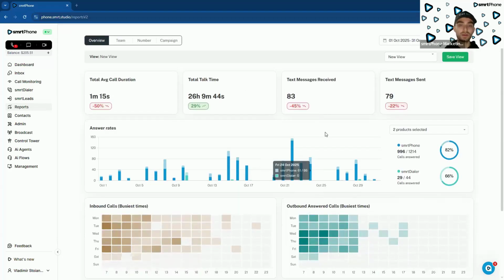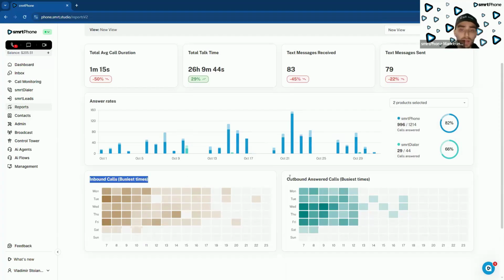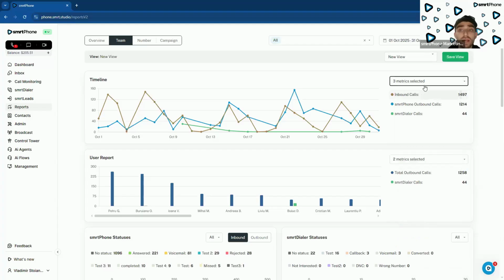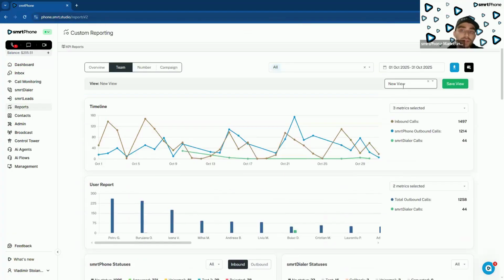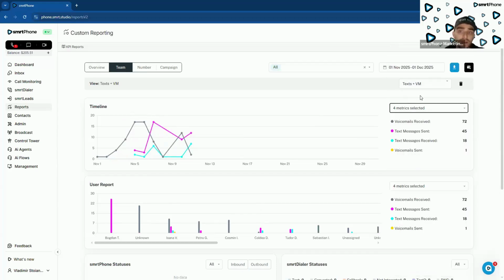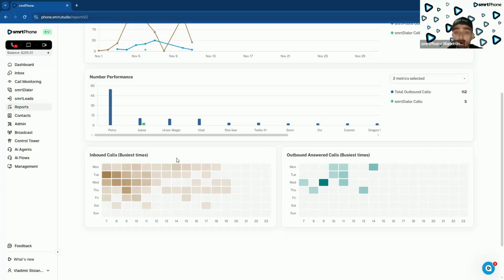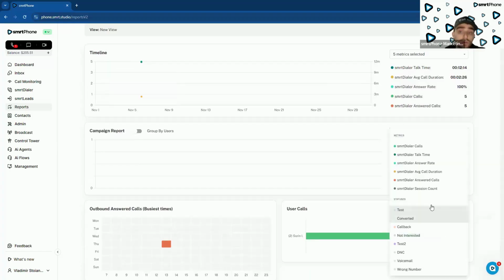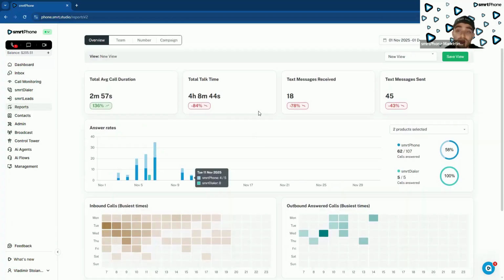LiveWithsmrtPhone 015: Your Questions, Your Wins, Your Workflow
LiveWithsmrtPhone 014: Reporting Deep Dive

In this session, the team walks through smrtPhone’s reporting tools to help you turn call data into smarter decisions.

See how to read key metrics, track team performance, use heat maps, customize views, and analyze smrtDialer campaigns.

Watch the replay and level up your call strategy with real insights.